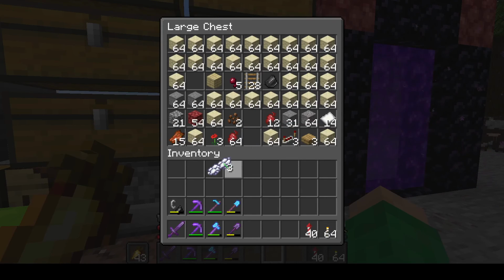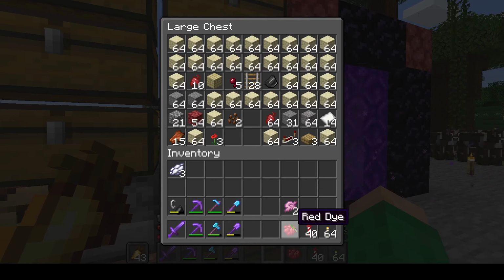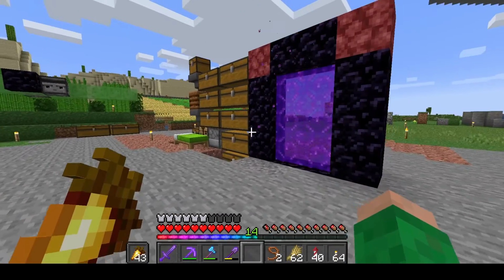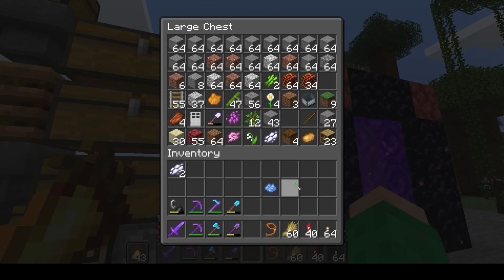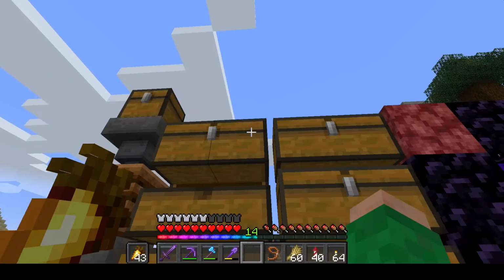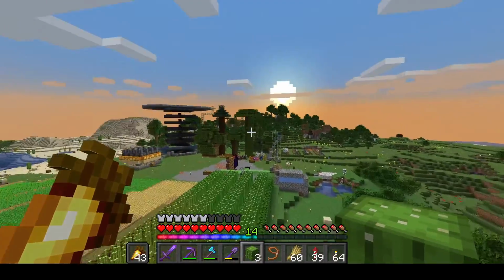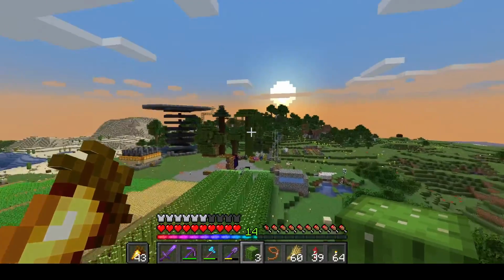TGC's World - Sorting Sheep [28]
In this episode, I breed, dye, and set sheep into their places for the wool farm.

While Editing, I noticed as well at 12.56 I have 9 fences, but then when I place the lead down, I have 8🤔

Again, I apologize for the extra border, but in order to see and interact with my list of wool colours I needed to window Minecraft. (Which gave the border)

I got a new yellow sheep pretty soon after I stopped recording, so you don't have to worry about him